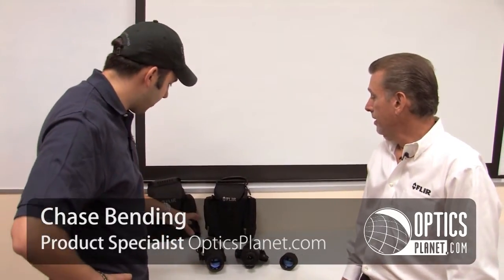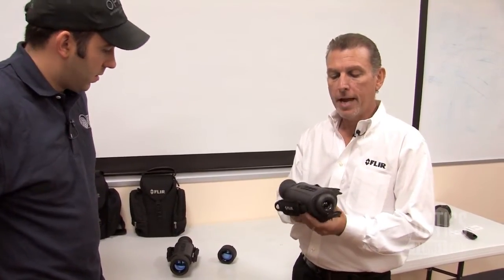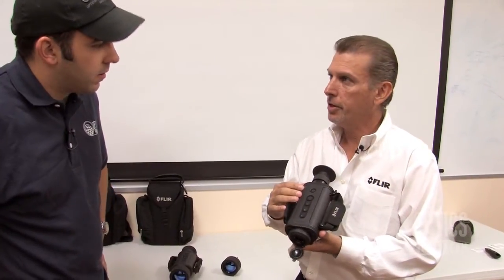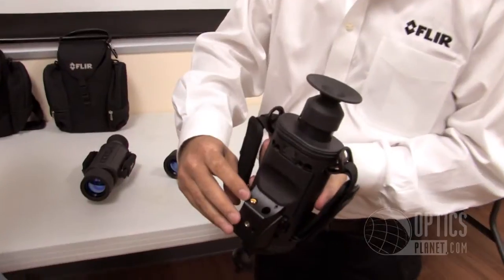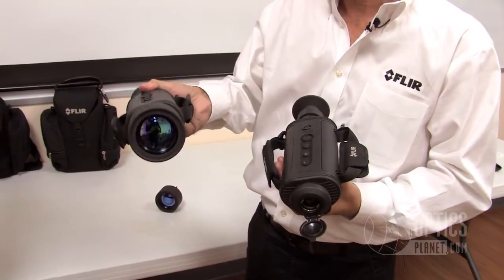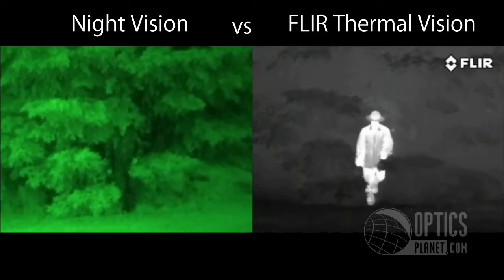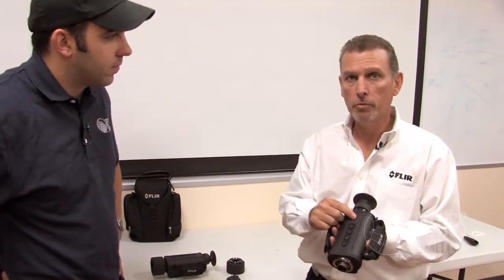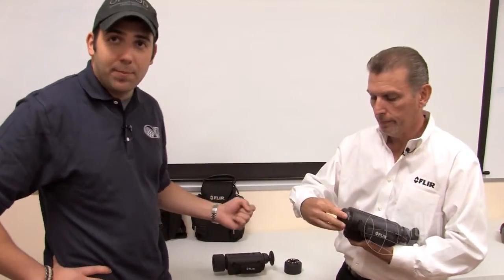FLIR H-Series Thermal Cameras - OpticsPlanet.com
Check out the entire FLIR H-Series Thermal Imaging Cameras available at OpticsPlanet.com NOW!

FLIR enlisted the help of law enforcement officers when designing the H-Series line of thermal imaging cameras, so they're built to last out in the field. They feature easy operation, shuttered eye piece to prevent light spilling onto the operator's face, video out port, and they were drop tested and submersible. The "Command" versions of each camera are also capable of recording video and still images to an SD card for evidence.